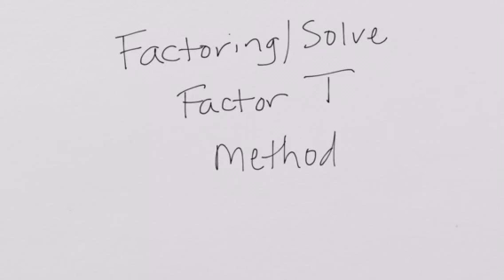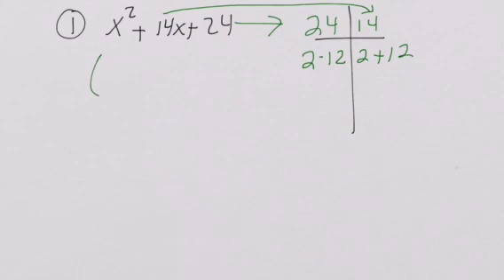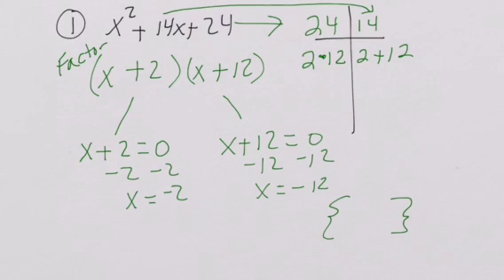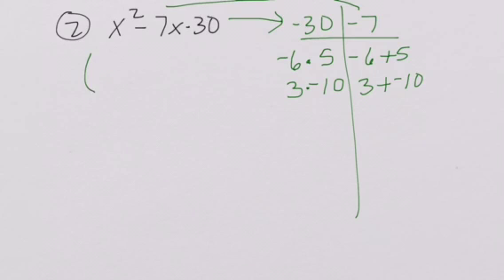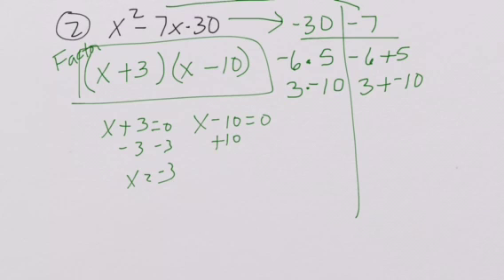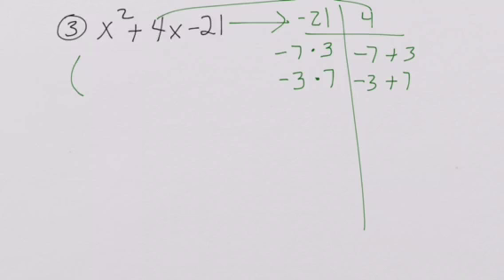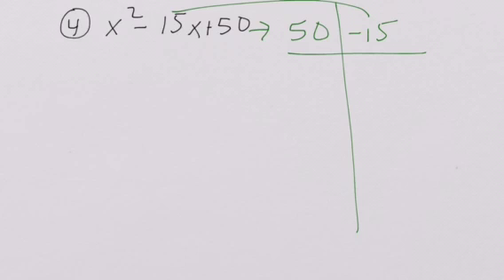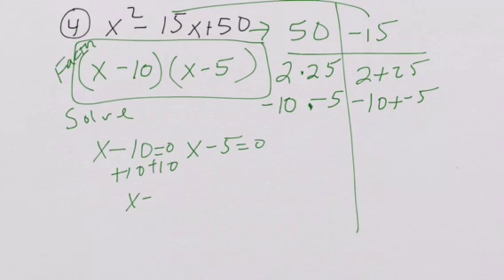Alg:Factoring /Solving Factor T Method